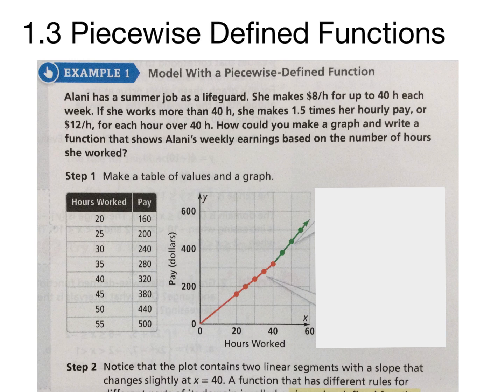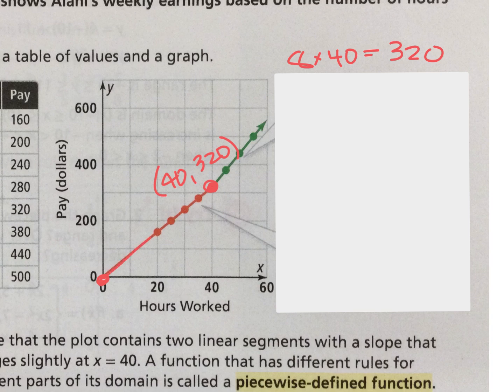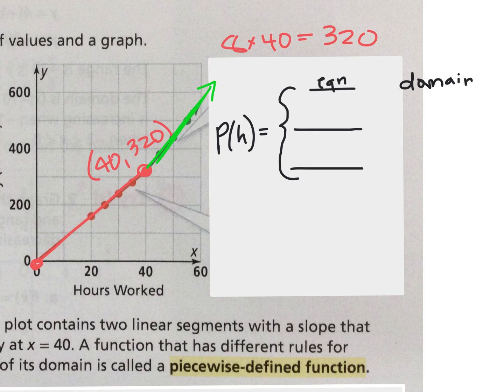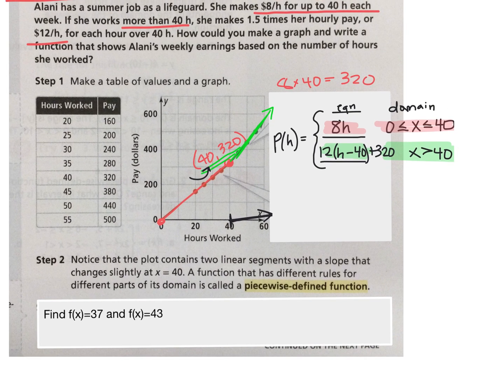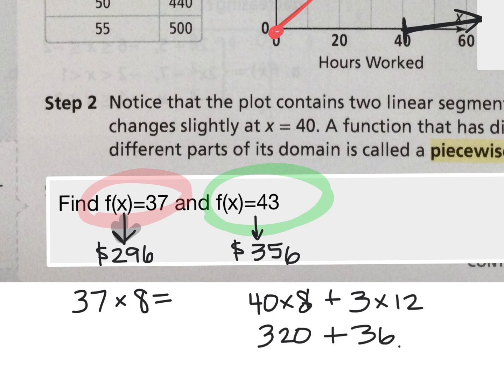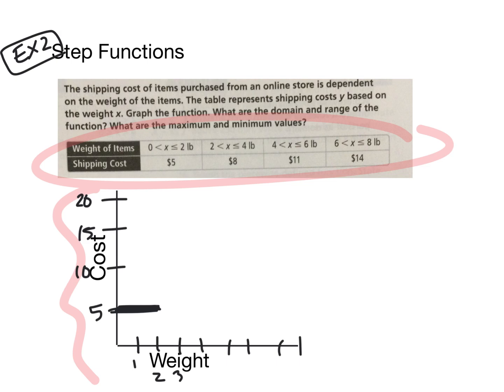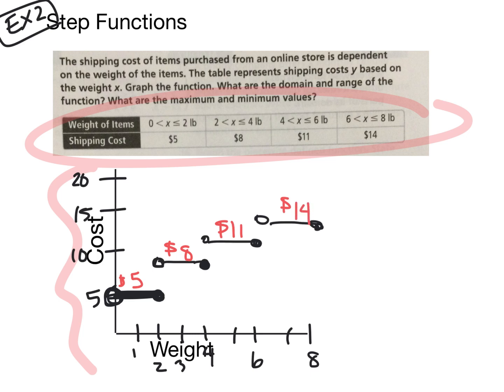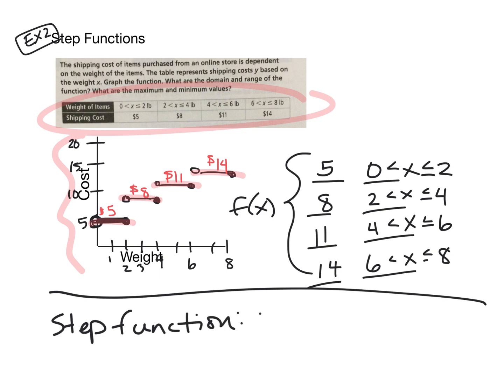1.3 alg2 savvas